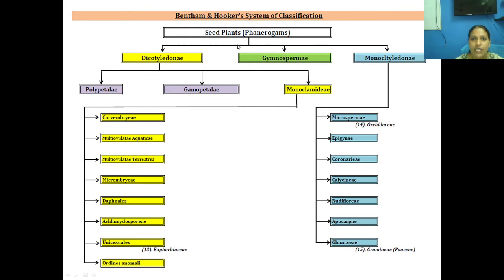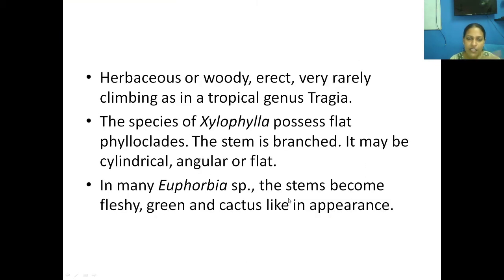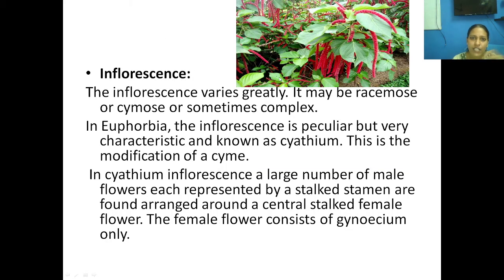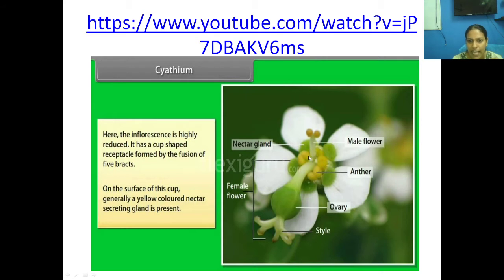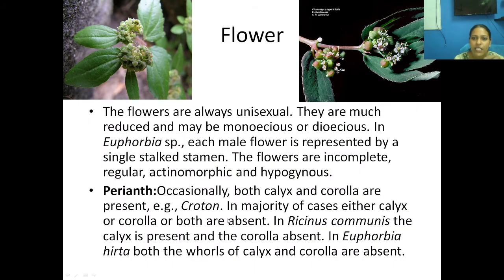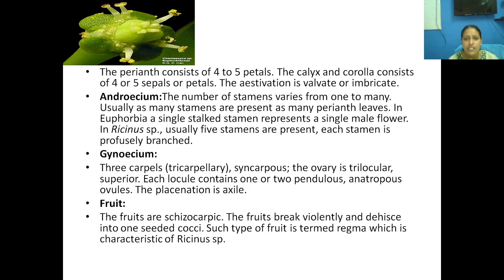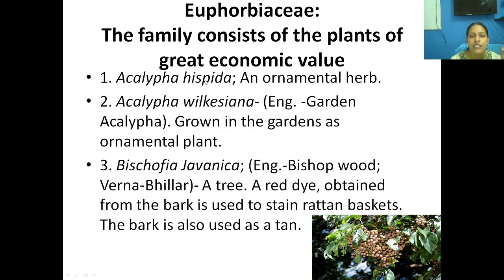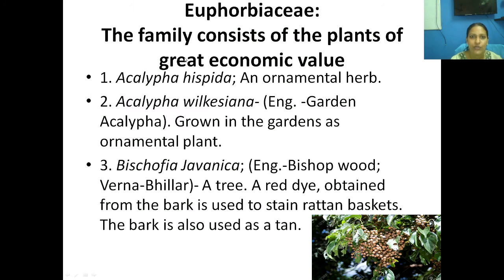Monochlamydeae-Euphorbiaceae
Cyathium inflorescence
Special inflorescence
Male and female flower
Monaecious
Tricarpelllary,syncarpous, hypogynous
Regma fruit..